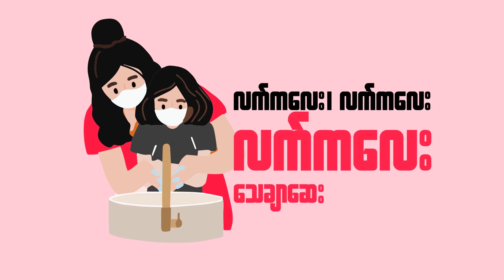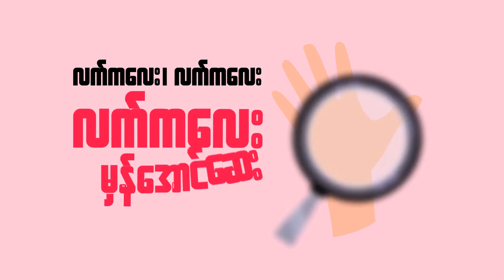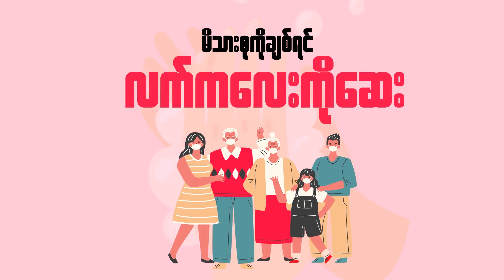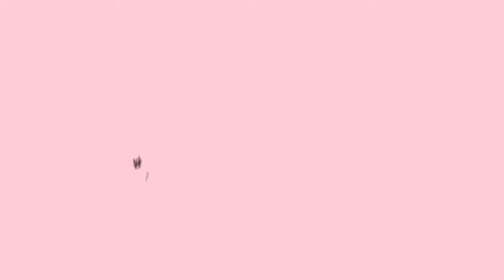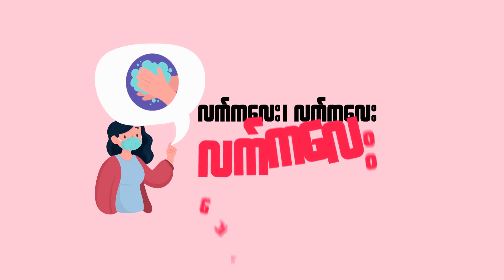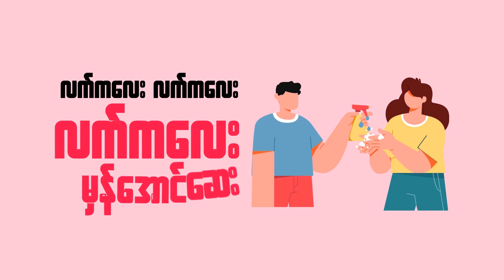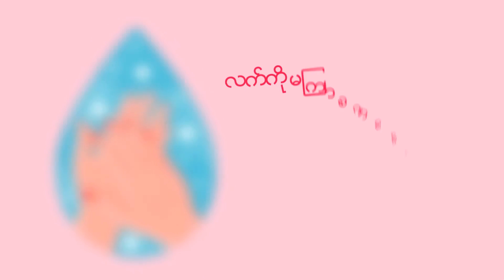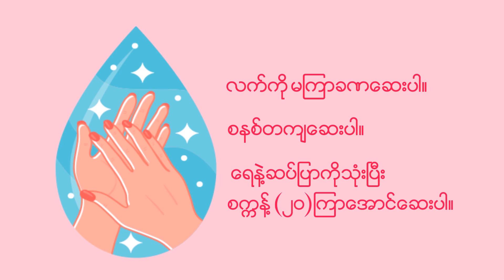မိသားစုကို ချစ်ပါ။လက်တွေကို ဆေးပါ | BBCMA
“လက်ကလေး လက်ကလေး လက်ကလေး သေချာဆေး မိသားစုကိုချစ်ရင် လက်ကလေးကိုဆေး” မိသားစုကို ချစ်ပါ။လက်တွေကို ဆေးပါ။ လက်ကို မကြာခဏဆေးပါ။စနစ်တကျဆေးပါ။ ရေနဲ့ဆပ်ပြာကိုသုံးပြီး စက္ကန့် ၂၀ ကြာအောင်ဆေးပါ။